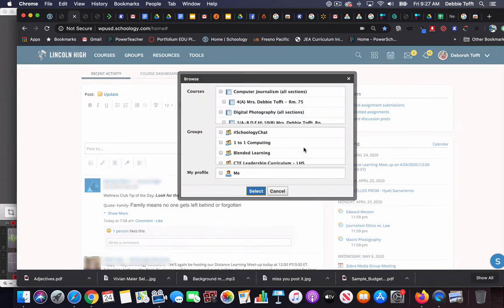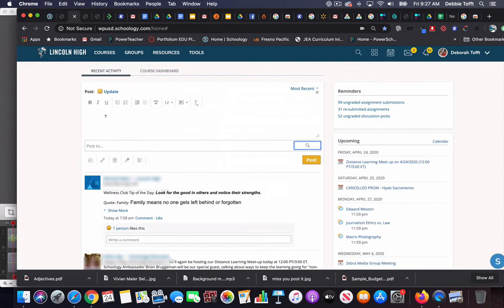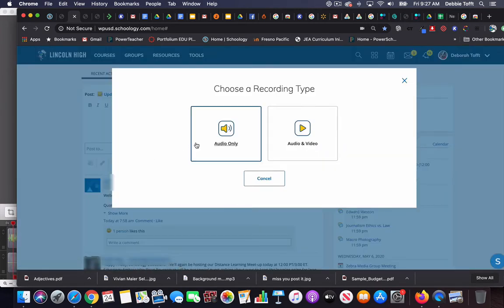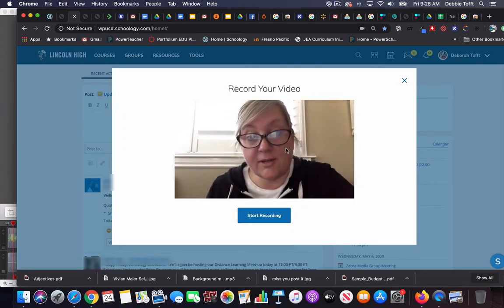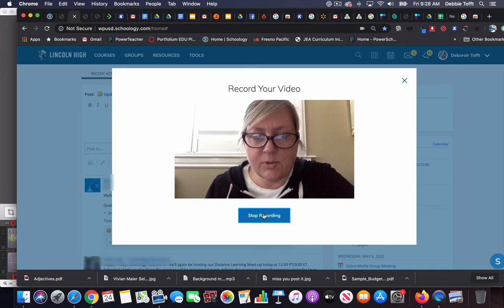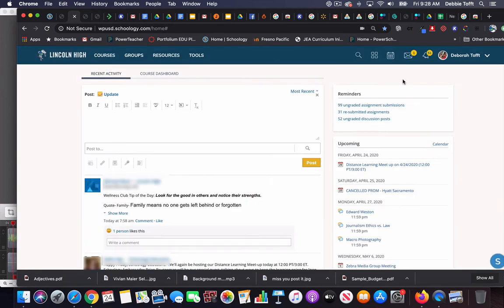Audio Video Recording in Schoology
Demonstration of how to use the audio/video function in Schoology. (Debbie Tofft)